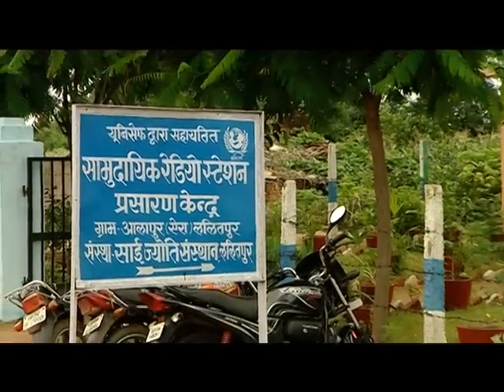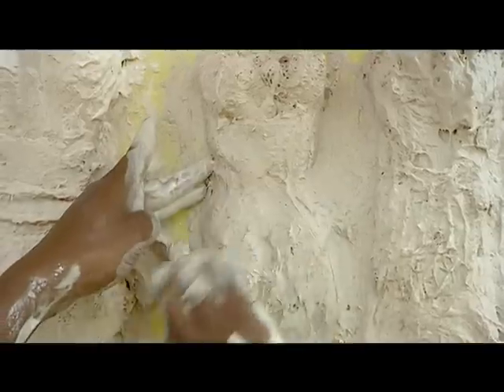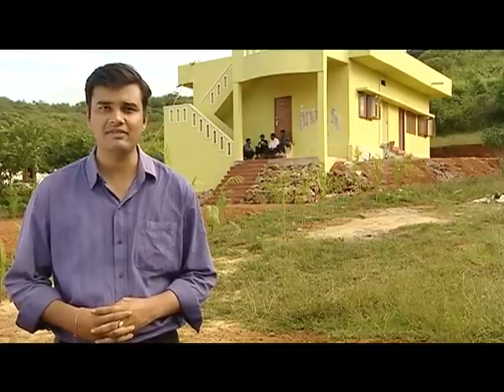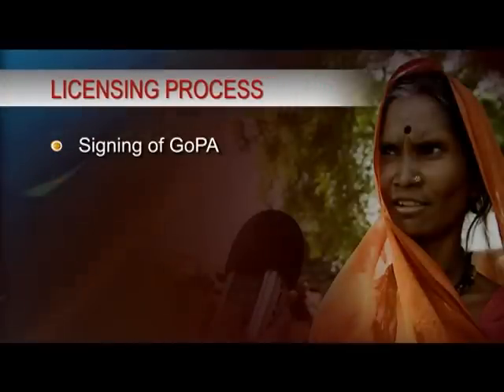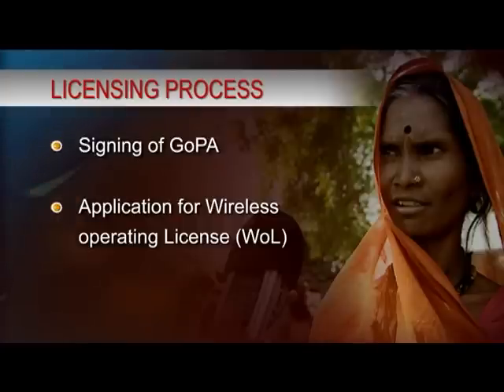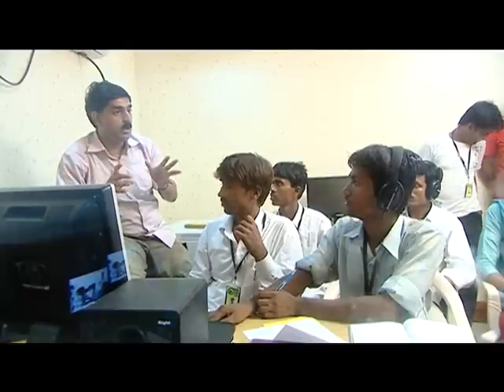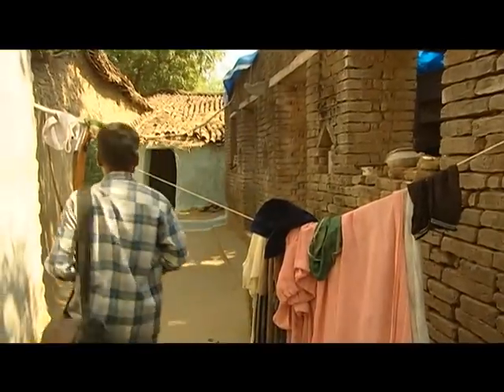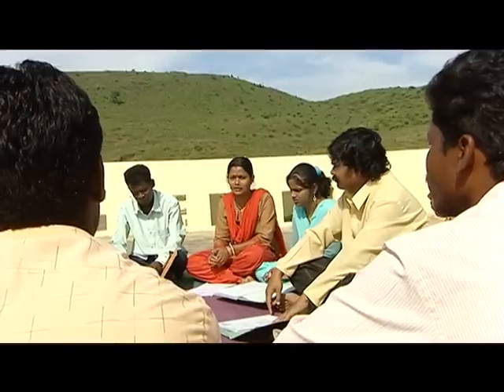Community Radio -- Going on Air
Helping NGO partners and stakeholders understand the process of setting up Community Radio stations in India.

UNICEF has helped its NGO partners in 4 states to set up community radio stations. Right from applying for licenses to going on air, this orientation film addresses all the 'how to' and don'ts in setting a community radio station.

It paints a true picture of all the processes involved in setting up and running a community radio station.